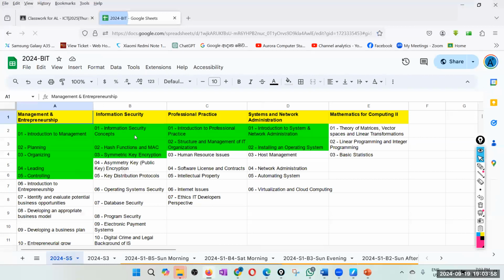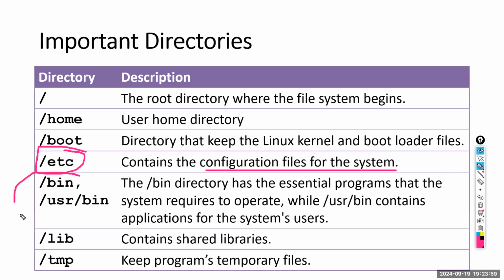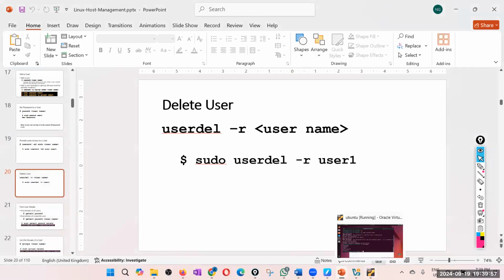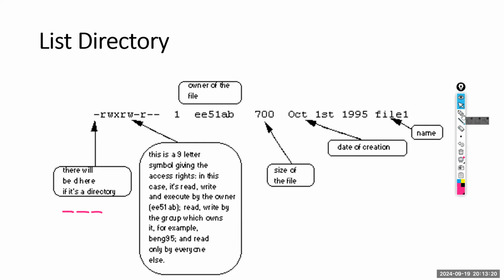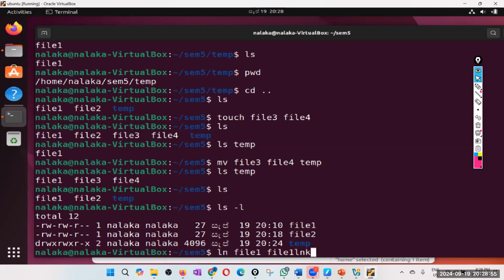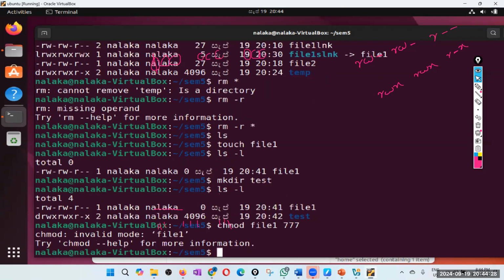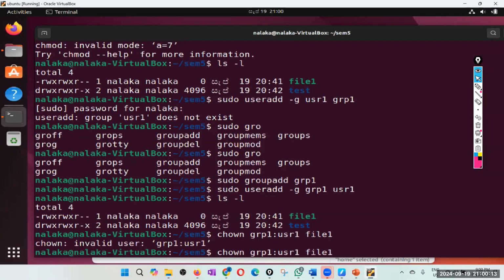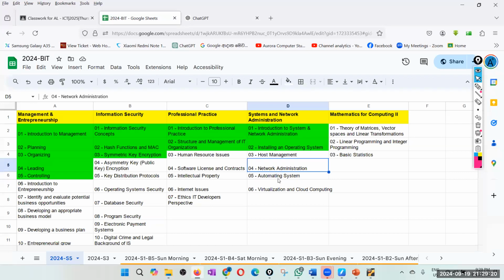BIT|24|Semester 5|#7|Sep 19|SNA